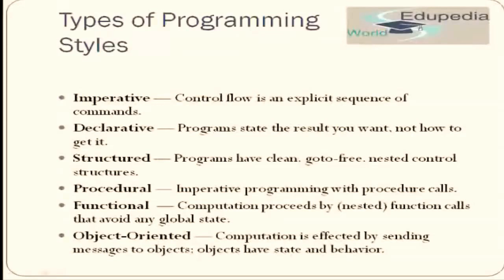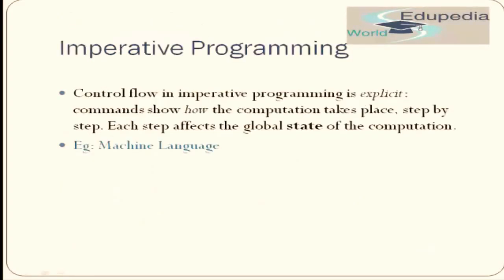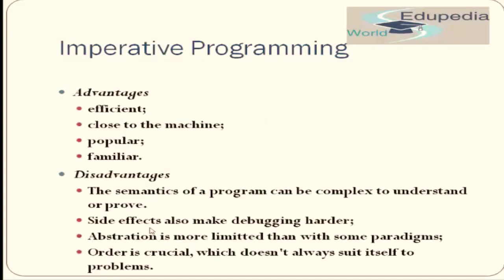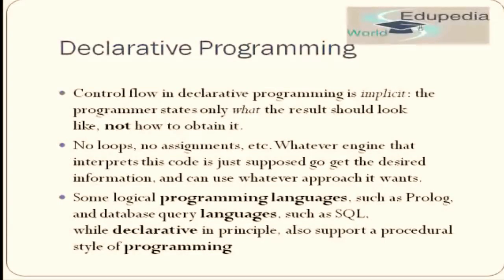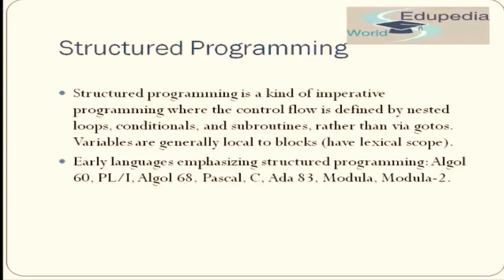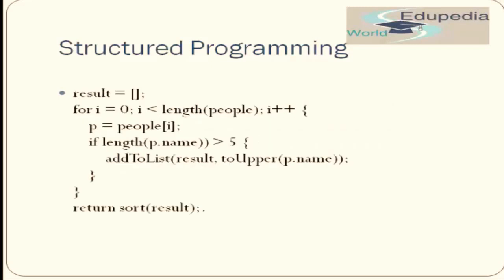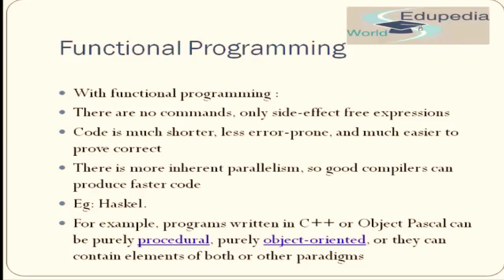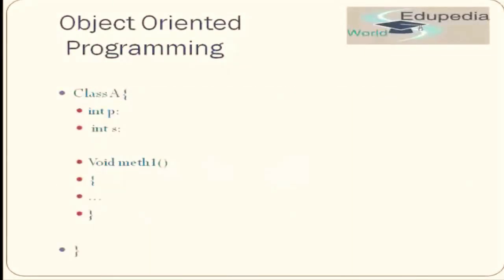Core Java | Types Of Programming Styles | Lecture 8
- Programming Styles
- Types Of Programming Styles
- Imperative Programming
- Declarative Programming
- Structured Programming
- Procedural Programming
- Functional Programming